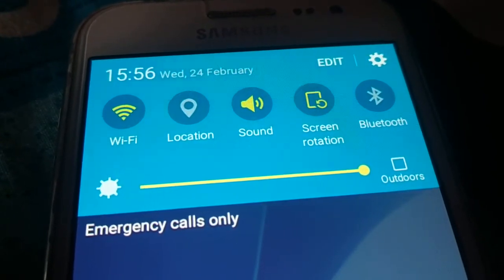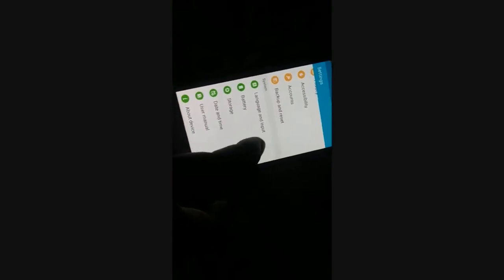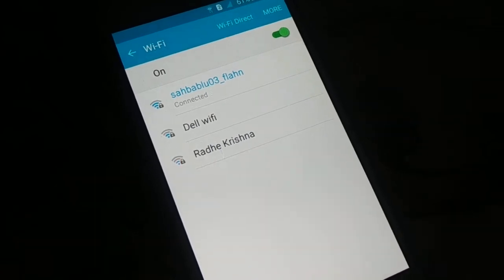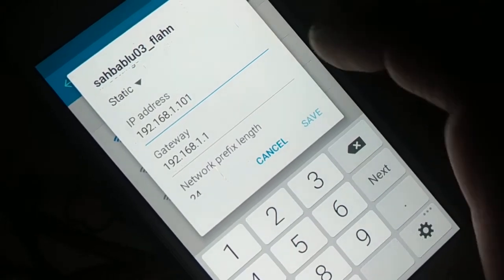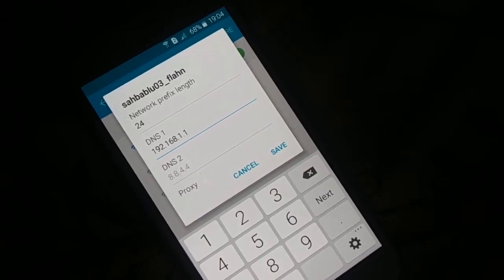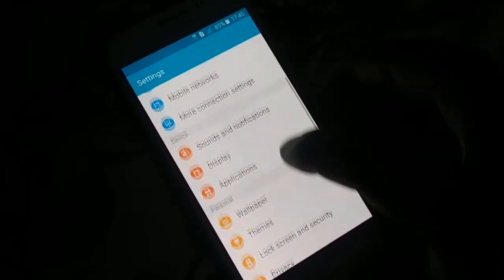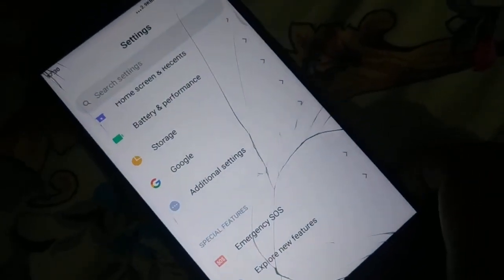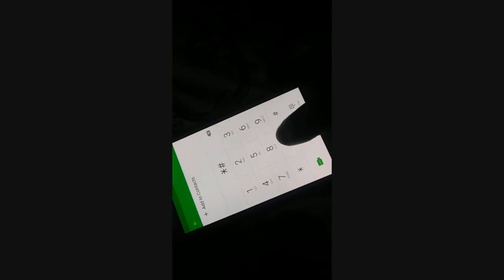WiFi connected but no internet access, try this for any android phone, 6 Easy Ways